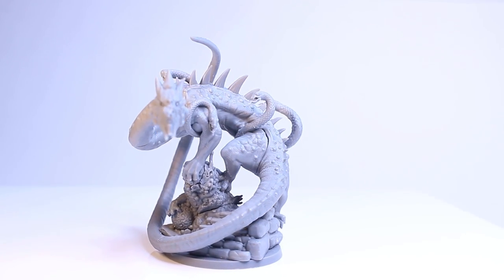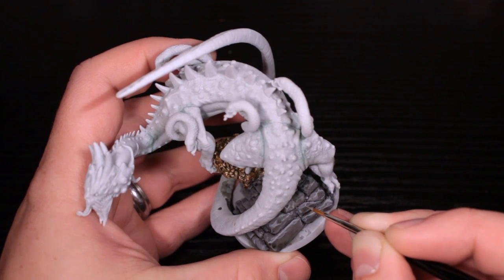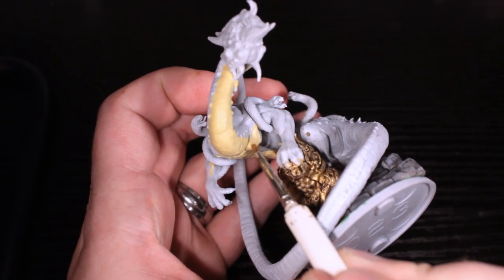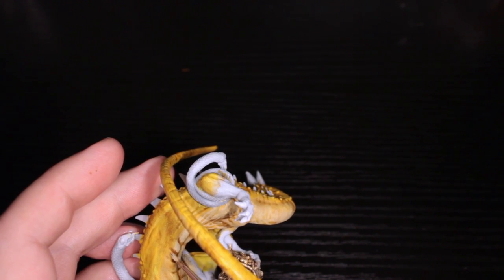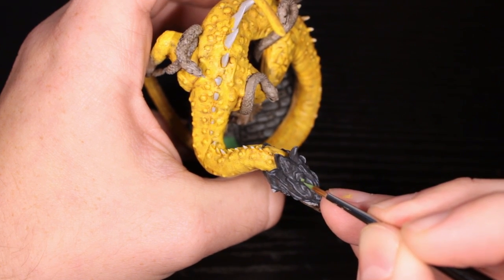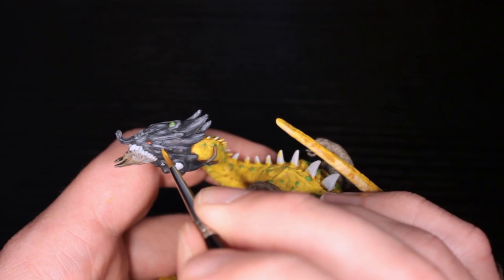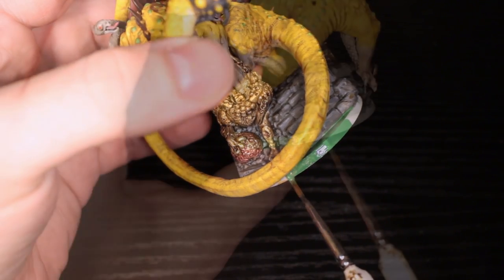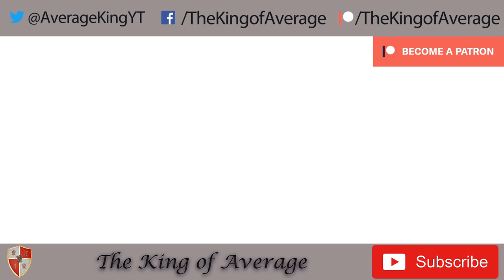Rising Sun Painting: Earth Dragon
The time has come to tackle another dragon, in this case the Earth Dragon from Rising Sun. As something extra special, I am sending this painted miniature to one of my patrons to celebrate the recent milestone we hit. Thank you so much to all of my supporters!

Paints used:
🎨Rubble: Uniform Grey(A), Nuln Oil(C), Ash Grey(A) highlights, Agrax Earthshade(C) spots
🎨Statue: Gold(V), Agrax Earthshade(C), highlights
🎨Statue Ball: Gold(V), Carroburg Crimson(C), highlights
🎨Bottom skin: Buff(V), Seraphim Sepia(C), Dark Sand(V) highlights
🎨Top skin: Daemonic Yellow(A), Seraphim Sepia(C), highlights
🎨Legs, lower jaw, nose: Rakarth Flesh(C), Agrax Earthshade(C), highlights
🎨Snakes: Rakarth Flesh(C), Nuln Oil(C), highlights
🎨Skull: Necromancer Cloak(A), Uniform Grey(A) highlights, Ash Grey(A) highlights - top
🎨Body gems: Mouldy Clothes(A), Jungle Green(A)
🎨Eyes: Evil Sunz Scarlet(C)
🎨Head gems: Averland Sunset(C), Daemonic Yellow(A) highlights
🎨Teeth: Daemonic Yellow(A), Seraphim Sepia(C), highlights
🎨Tentacles, tongue: Warlock Purple(A)
🎨Spikes, claws: Rhinox Hide(C), Dragon Red(A), highlights
🎨Base: Goblin Green(A), Fine Turf Burnt Grass